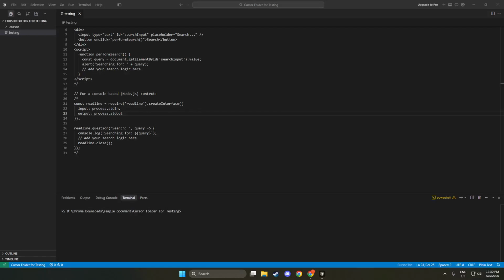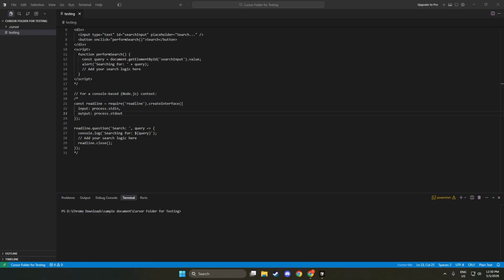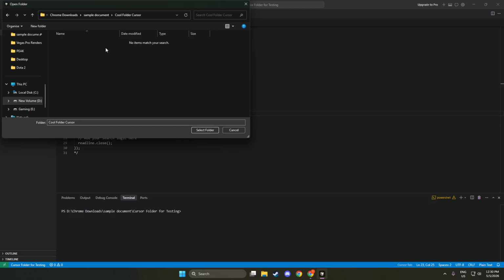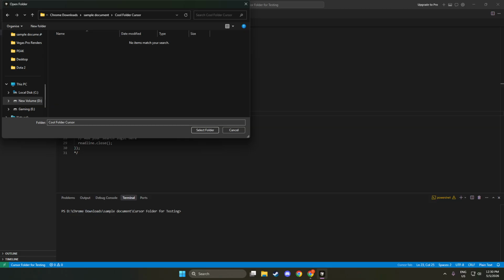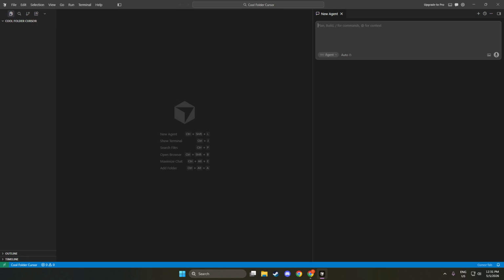How to Create a New Project in Cursor AI [2026 Full Guide]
How to Create a New Project in Cursor AI

In this video, we show you exactly how to create a new project in Cursor AI to kickstart your development workflow. Establishing a clean workspace is essential for allowing the AI to effectively index your codebase and provide context-aware assistance.

Mastering project initialization ensures that your development environment is properly structured from the very beginning. By configuring your workspace correctly, you optimize the platform's ability to analyze local files, manage dependencies, and streamline your entire coding process.

Technical Specs:
Software: Cursor AI; Feature: Workspace Management